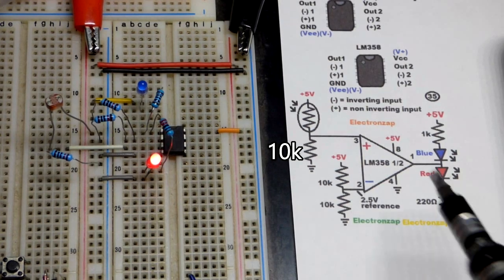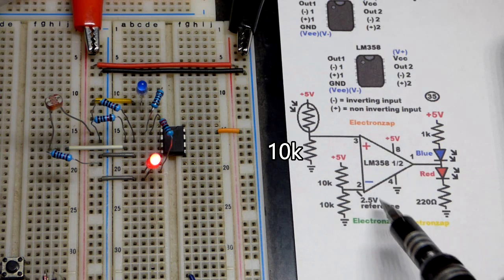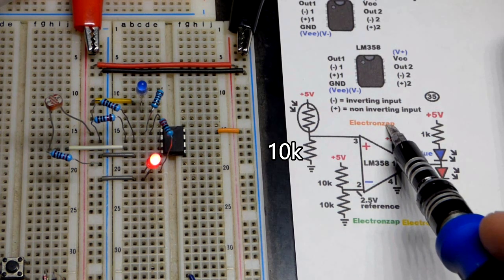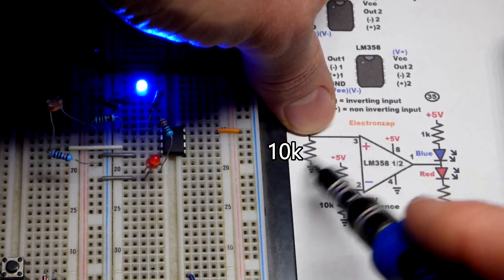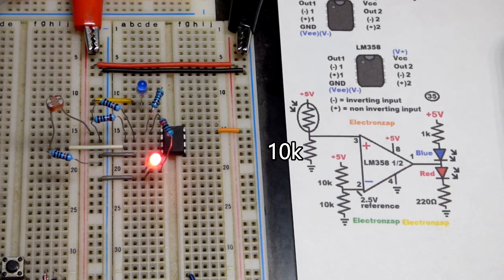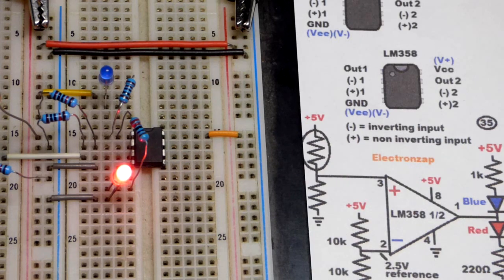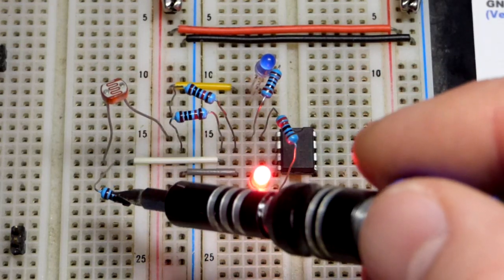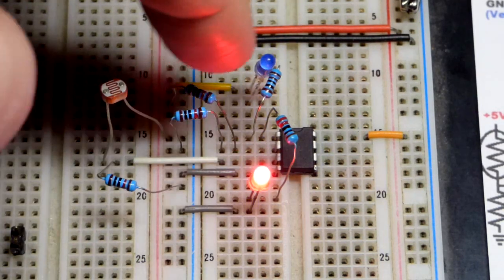Non Inverting Op Amp Comparator controlled by LDR signal using LM358 and light dependent resistor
I goofed. I used a 10k resistor on the board in place of the 3k resistor I wrote on this diagram a long time ago. I added notation, but am following up with a video to talk about why that is not a problem since adjusting the value of resistor(s) is a common part of modifying a circuit you see in schematic form.

Light dependent resistor (LDR) voltage divider changes a signal voltage, based on how much light is falling on the LDR versus the value of a (Usually, but not always) fixed resistor on the other side of the divider.

Operational amplifiers (op amp) compare the non inverting (+) input to the inverting (-) input when determining the output voltage. The output tries to me more like the + input. Therefore, the output will be high when the + input has a higher voltage than the - input. Whereas the output will be low when the + input has a lower voltage than the - input. Without feedback, the output is either as low of a voltage as it can give, or as high of a voltage as it can give.